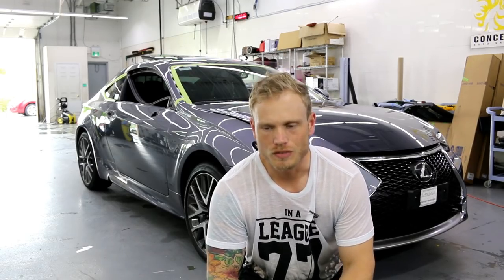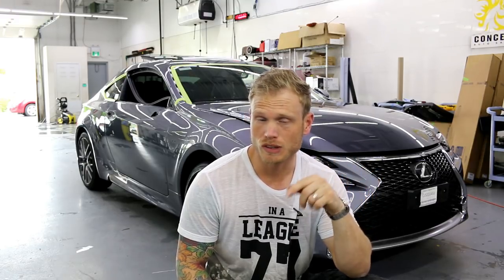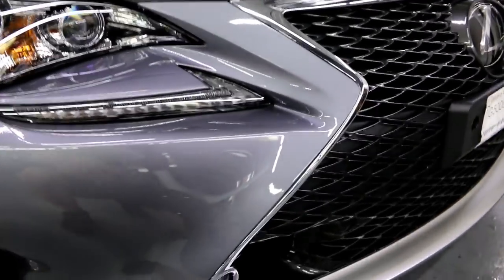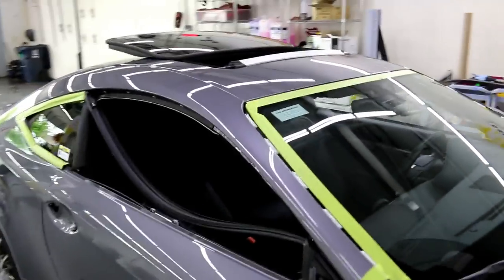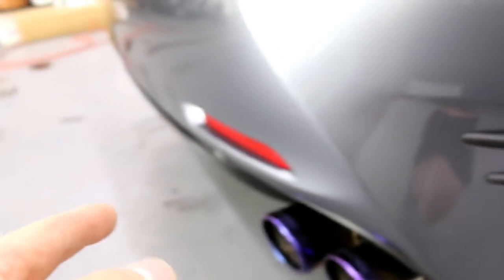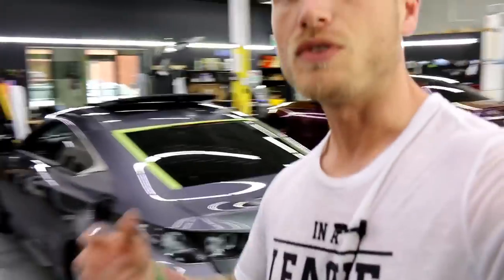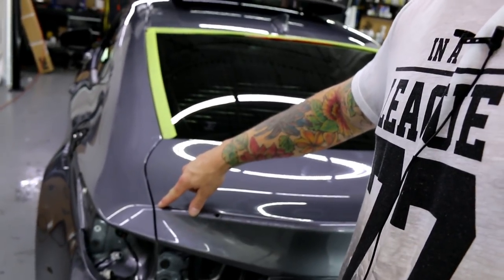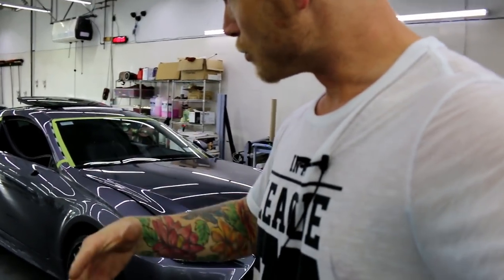Lexus RC 300 Here For A Full Chrome Wrap From New York. The Difficult Parts